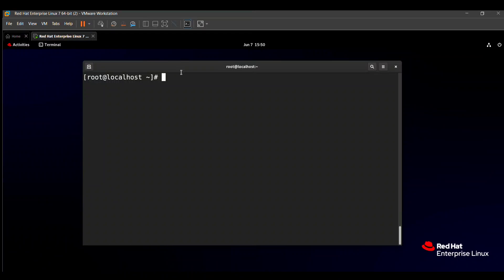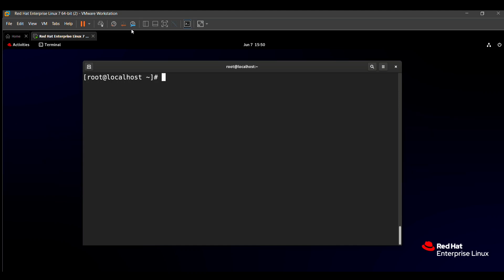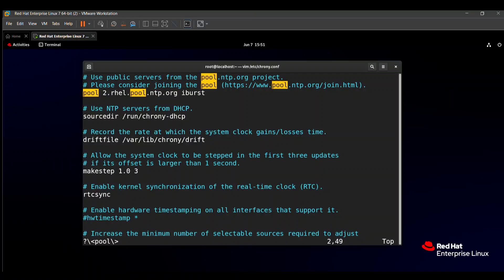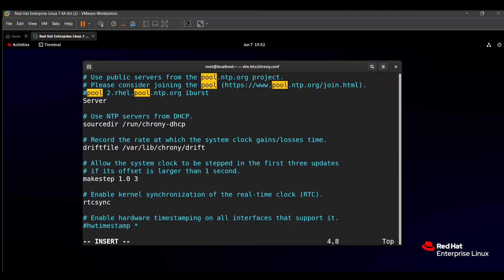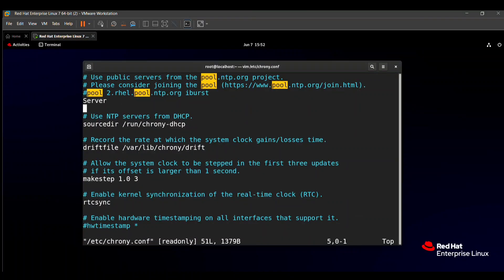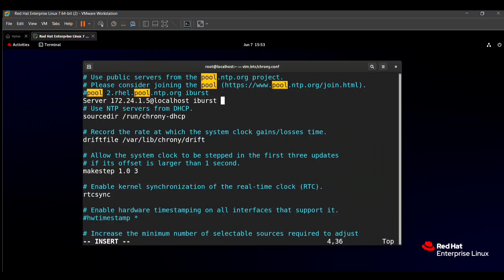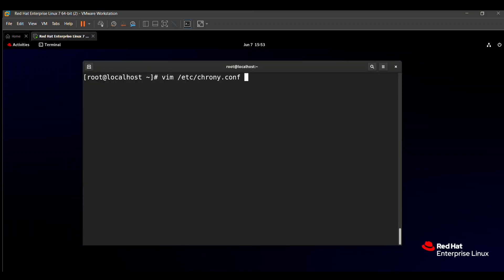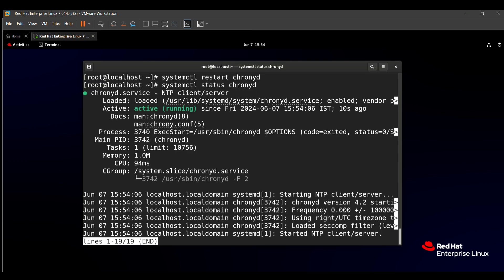RHCSA EXAM QUESTIONS | NTP CLIENT | RHEL 9 | English Tutorial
Hello guy's in this video I have shown how  to solve RHCSA EXAM Questions with easy method ( NTP CLIENT).